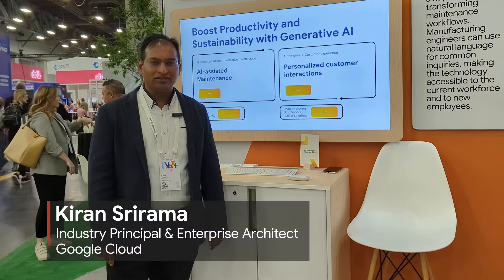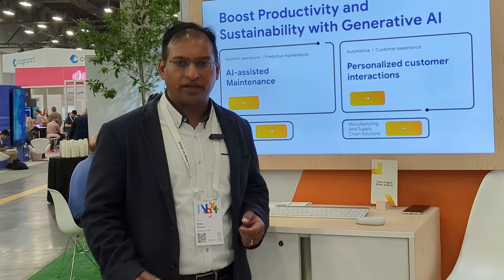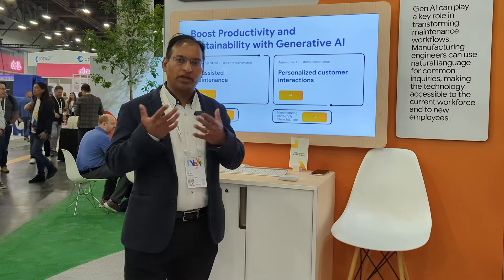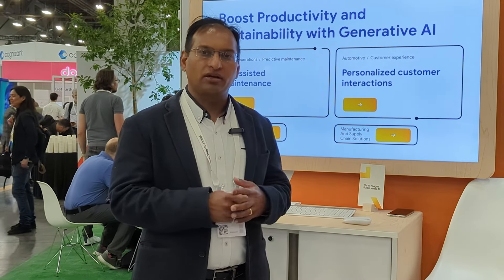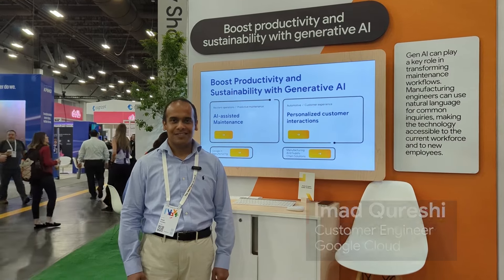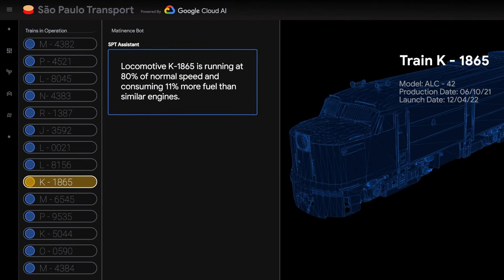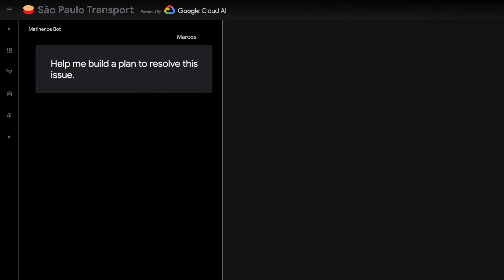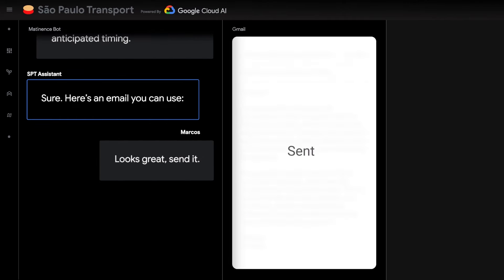Modernization of manufacturing processes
Gen AI can play a key role in transforming maintenance workflows. Manufacturing engineers can use natural language for common inquiries, unlocking generative AI features for anyone. Watch along as Kiran and Imad demonstrate how to empower manufacturing engineers with generative AI to detect a service issue with a train locomotive and resolve it faster.

Chapters:
0:00 - Meet Kiran
0:40 - How Google Cloud unlocks manufacturing value
1:55 - Demo: São Paulo Transport

Event: Google Cloud Next 2024
Speakers: Kiran Srirama, Imad Qureshi
Products Mentioned: Manufacturing Data Engine, Manufacturing Connect